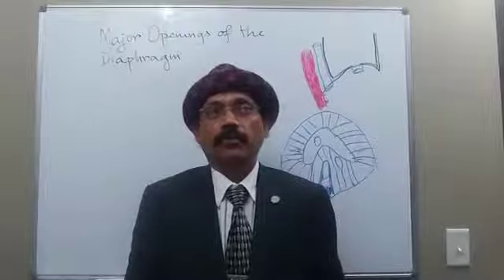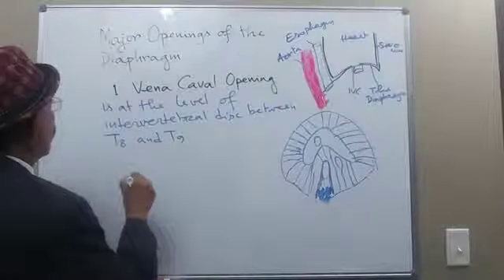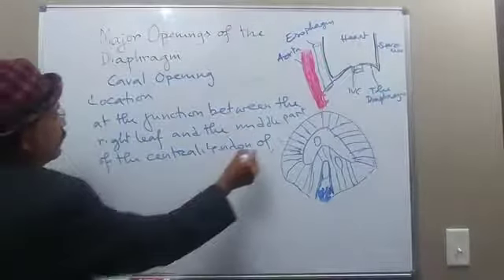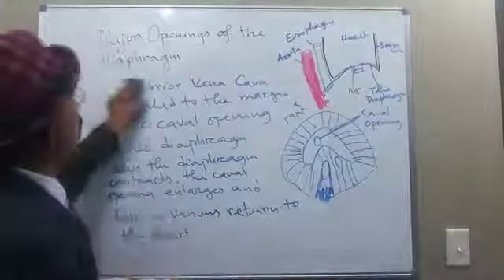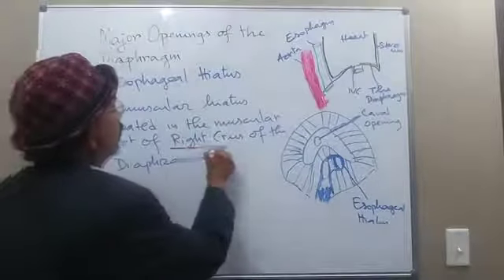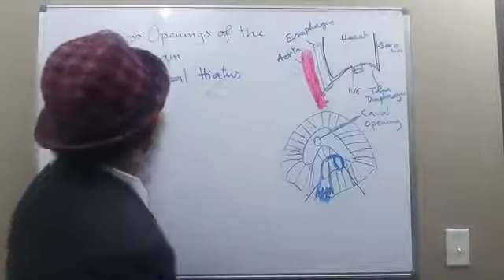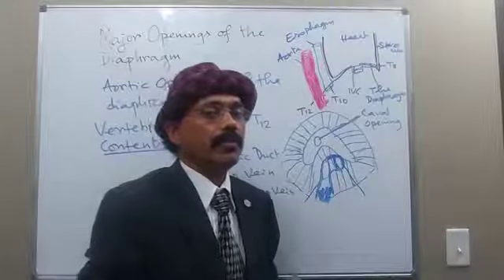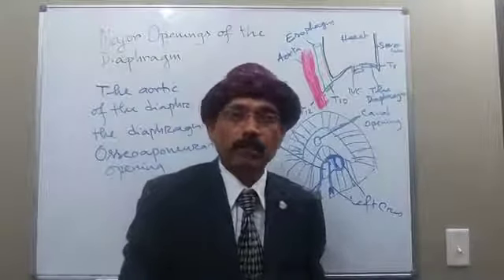MAJOR OPENINGS OF THE DIAPHRAGM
Caval Opening
Esophageal Hiatus
Aortic Hiatus